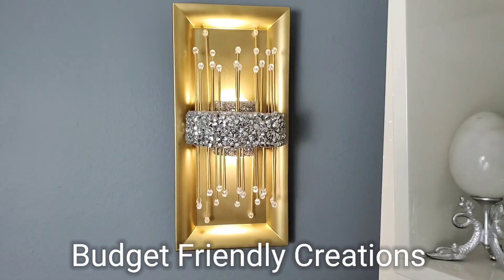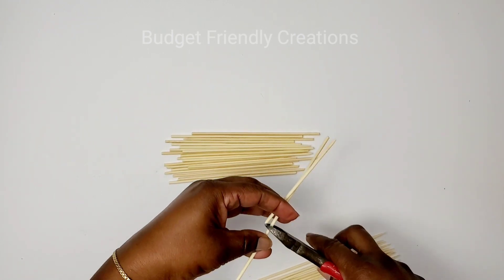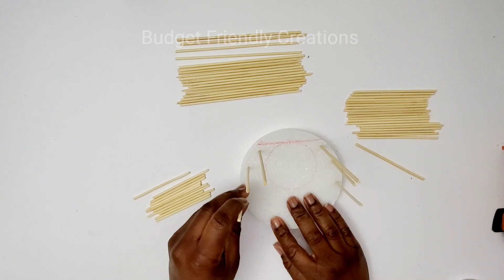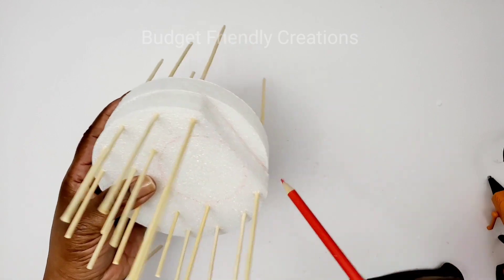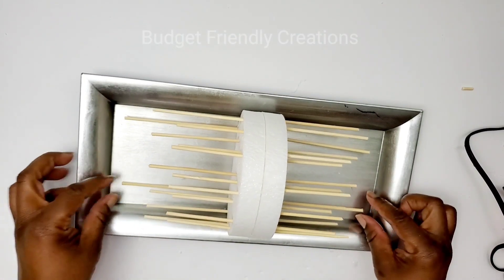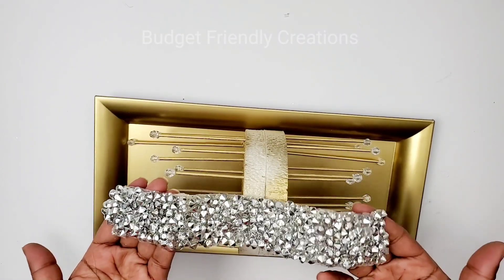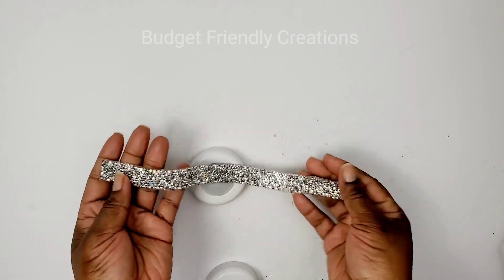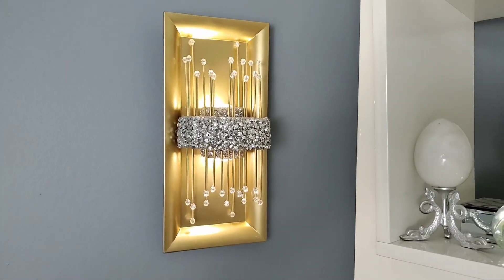DIY Glam Wall Sconce | DIY High End Wall Lighting Idea Using Dollar Tree Charger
today's DIY project is a high-end wall sconce, it's a diy glam wall light made with mostly Dollar tree items, hope you like it.

bead landing 8mm acrylic gems from Michael's
hot glue
Rust-oleum gold paint
rhinestone ribbon
10mm Gems Hobby Lobby